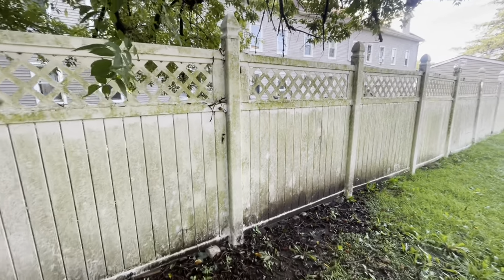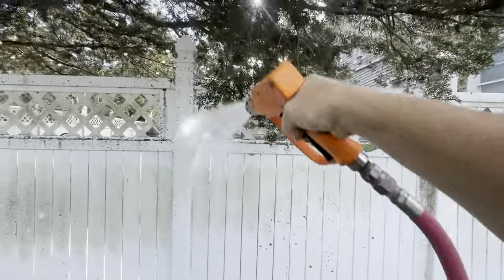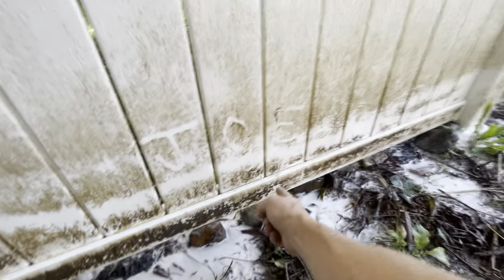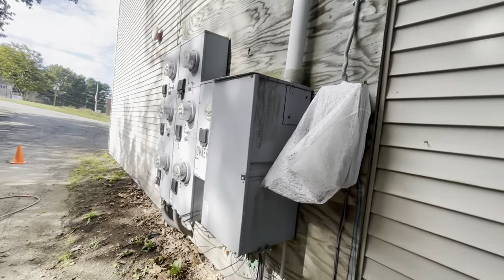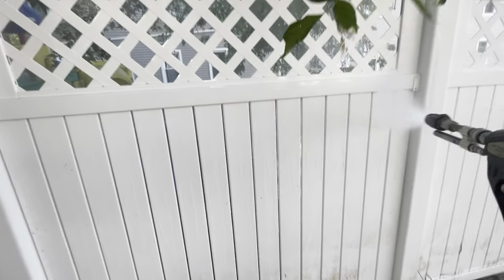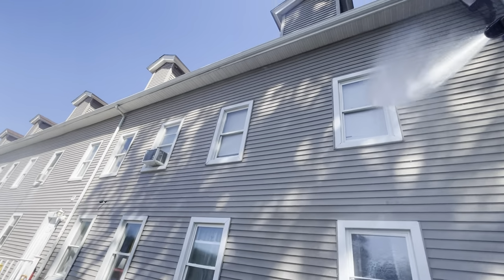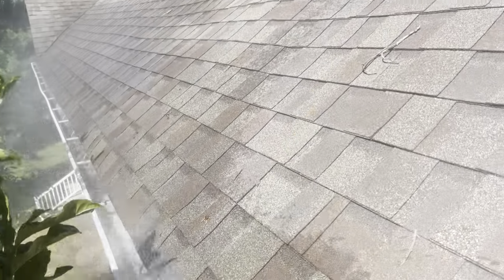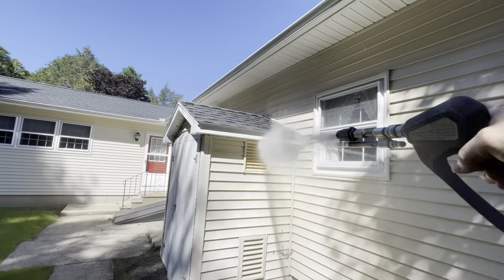How to Wash Vinyl Fence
All inclusive most informative video ever produced for YouTube